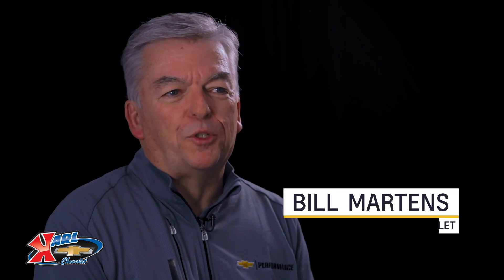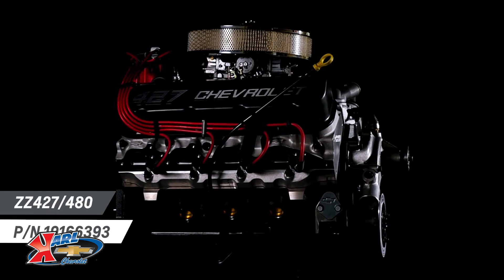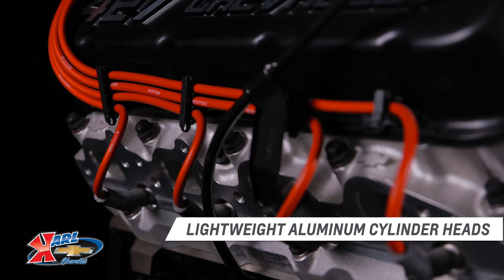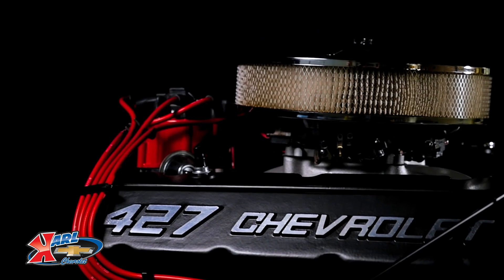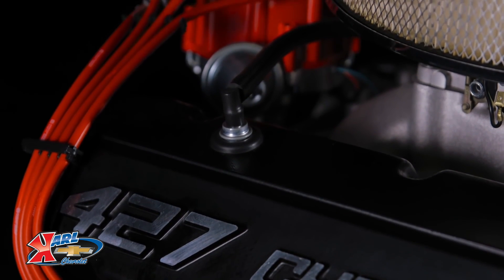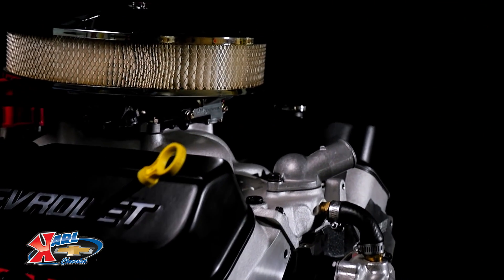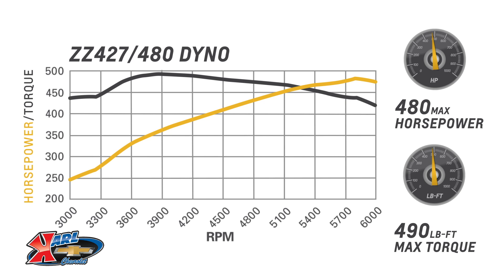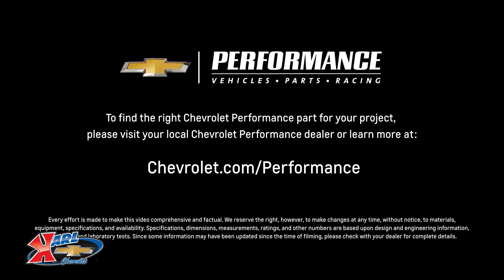Chevrolet Performance ZZ427/480 Crate Engine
The L88 427 was the ultimate expression of Chevy’s production Big-Block power, combining a rigid iron cylinder block with lightweight aluminum cylinder heads and a single, four-barrel carburetor. Our engineers have recreated that classic, raspy rat engine, but with updated components that enhance drivability – and performance!

The ZZ427/480 engine assembly features the latest-generation block casting with four-bolt main caps, an all-forged rotating
assembly, and a hydraulic roller camshaft for greater drivability and a broader performance range.